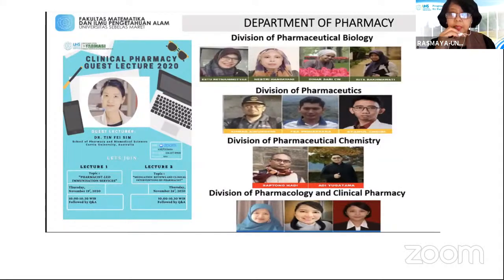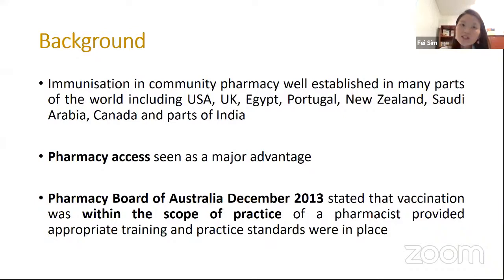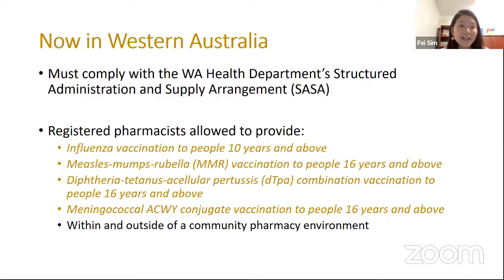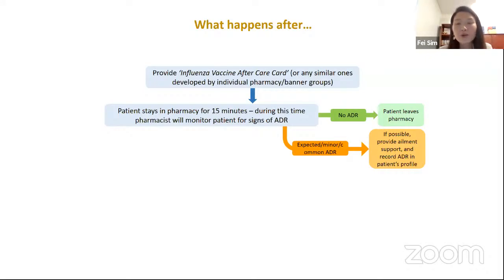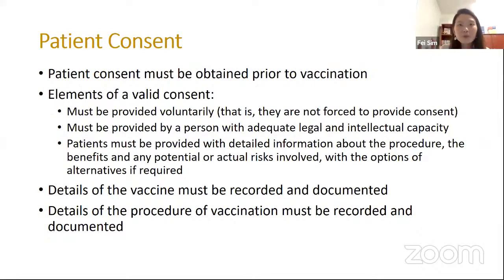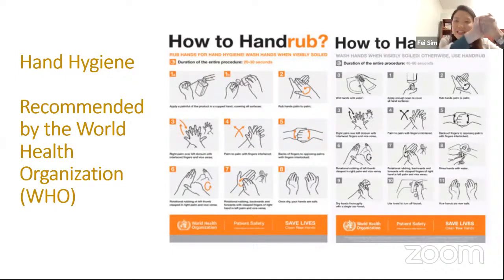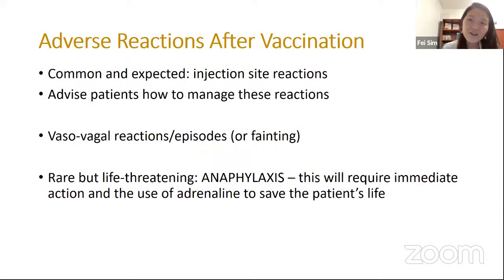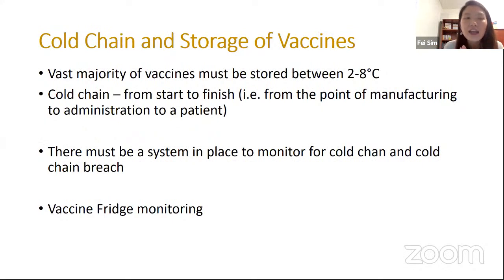Guest Lecture - Pharmacist-Led Immunisation Services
Guest lecture in collaboration with School of Pharmacy and Biomedical Sciences, Curtin University.